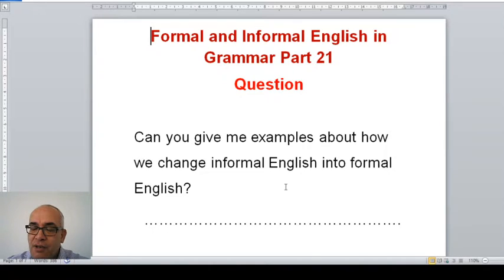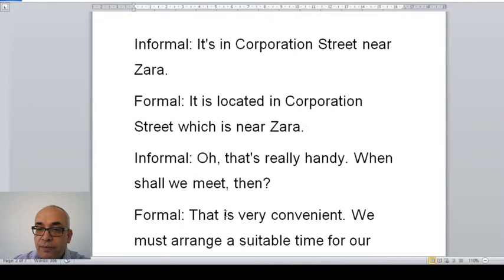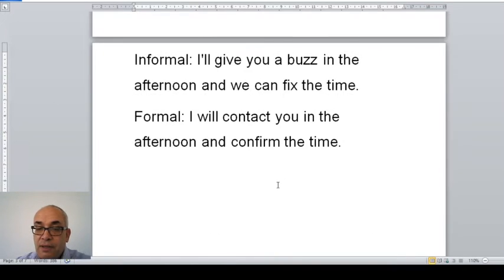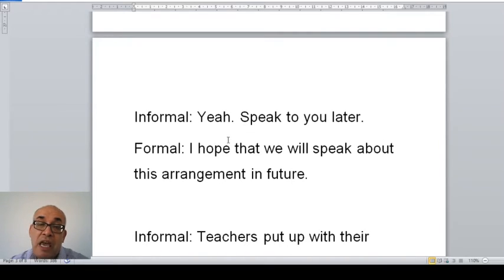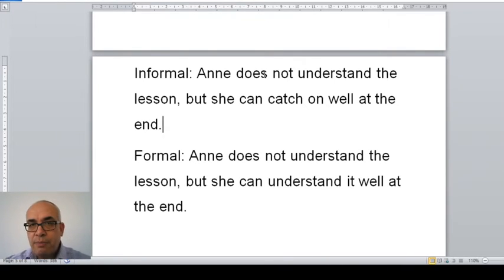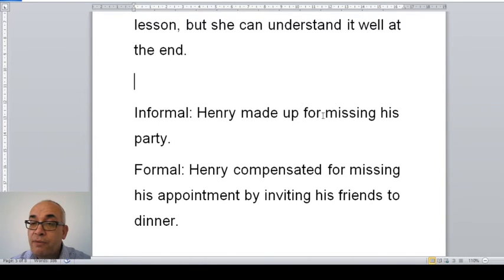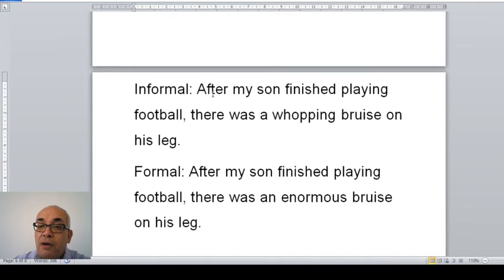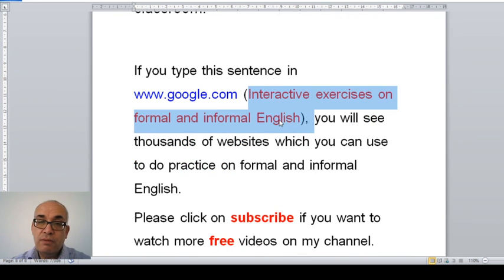Informal and Formal Dialogues Part 21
How can we change informal English into formal English? Watch this video to study and learn so many clear examples.